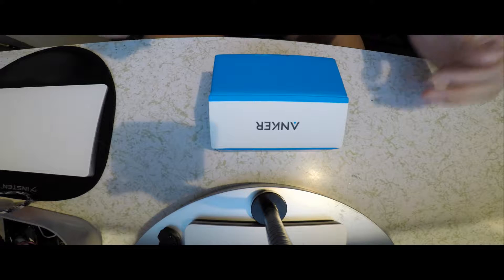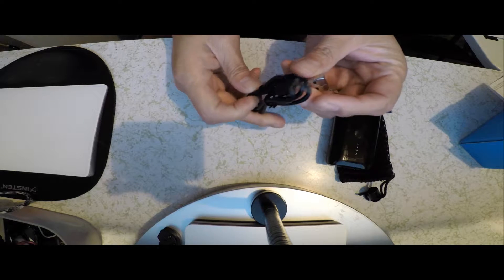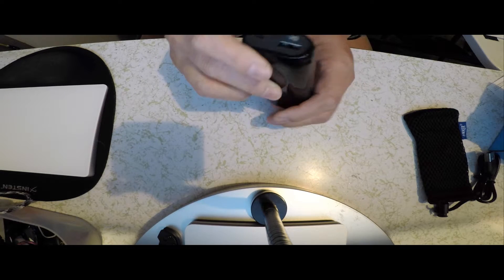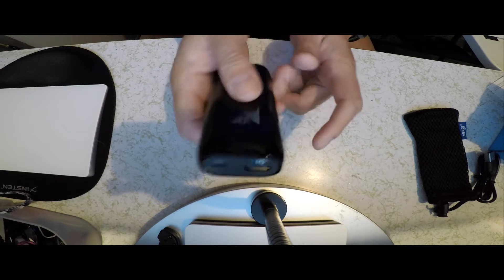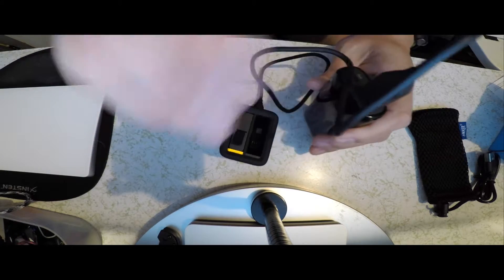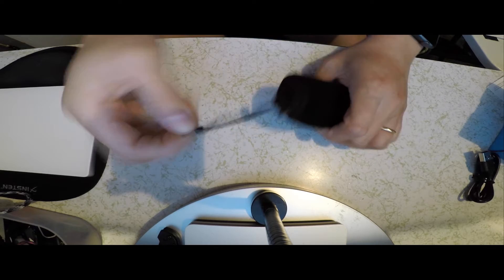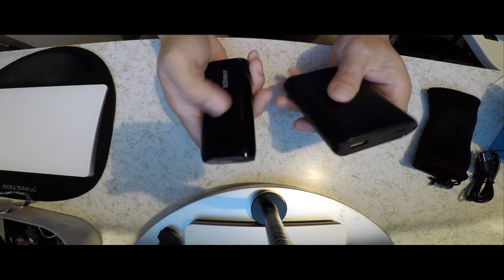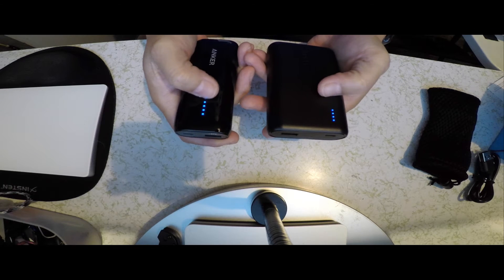Anker Astro E1 vs PowerCore 10000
A comparison between the Anker Astro E1 (upgraded) vs Powercore 10000 External Battery. Which one should you get?

Finish : Astro has glossy finish vs PowerCore's Matte finish
Power : Astro is 6700mAh vs PowerCore's 10000mAh
Weight : Astro is 4.2oz vs PowerCore's is 6.35oz
How many iPhone 6s charges? Astro gives you 2 times and PowerCore gets you about 3.5 times

I prefer the Astro E1 due to it's compact size and weight with it's 6700mAh power, it hits the sweet spot for an everyday carry. Perfect for when I'm already carry other things in my backpack and want to travel lighter. Either way, both the Astro E1 and PowerCore 10000 will keep you powered on the go.